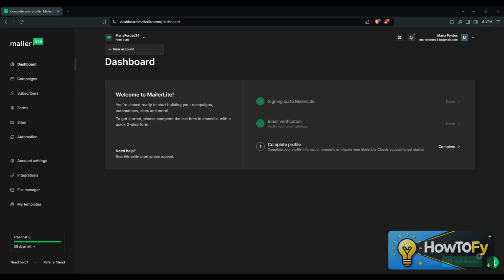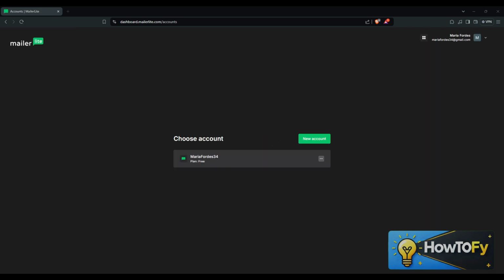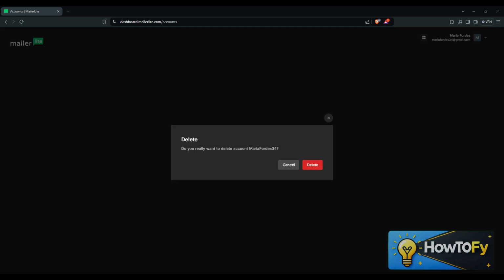How To Delete Mailerlite Account - Full Guide (2024)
In this comprehensive, step-by-step guide, I've provided the guidance you need so you know how you can completely delete your Malerlite account